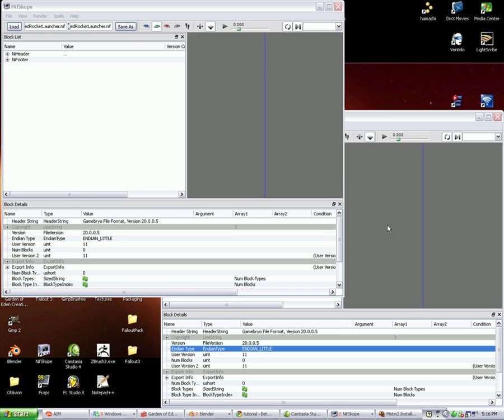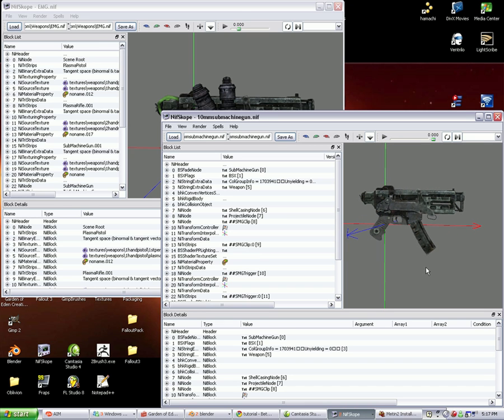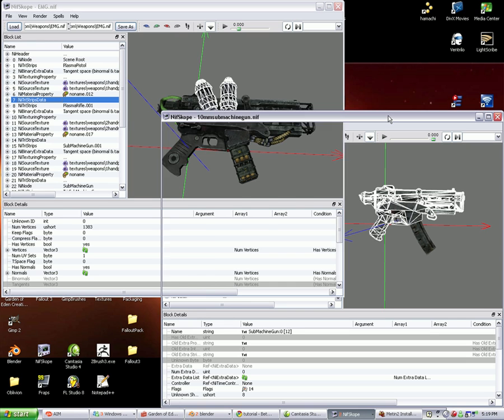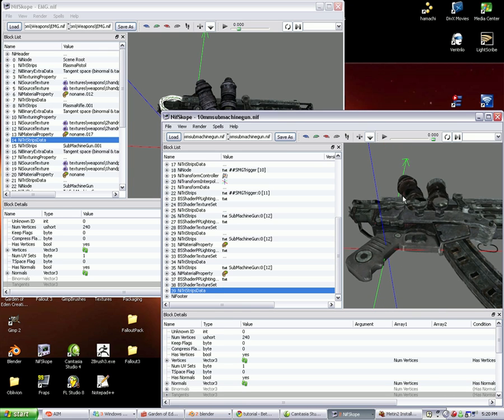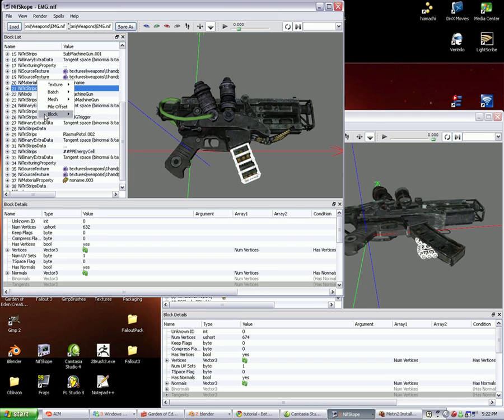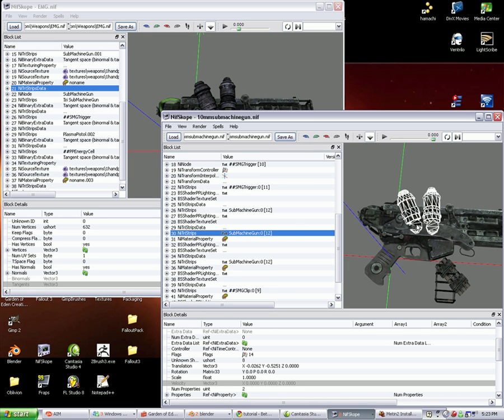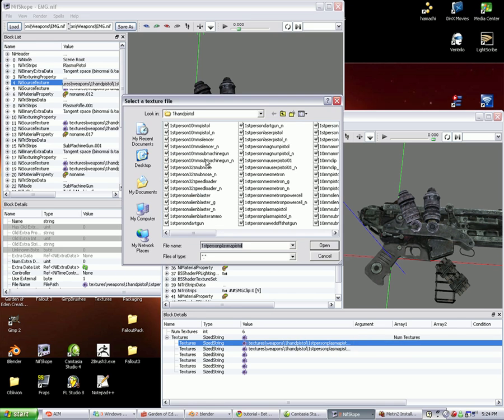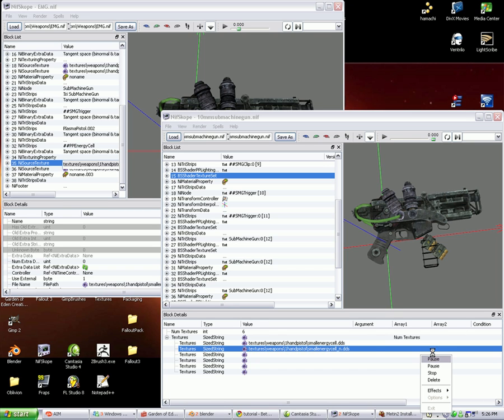GECK - How to make custom weapons usable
Goes over what you need to do to get your custom models into a usable format for Fallout